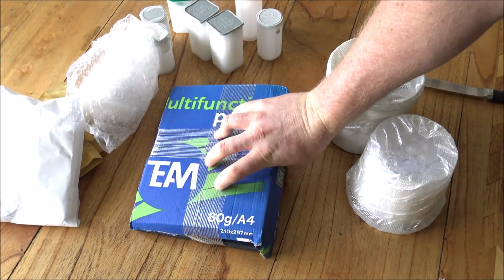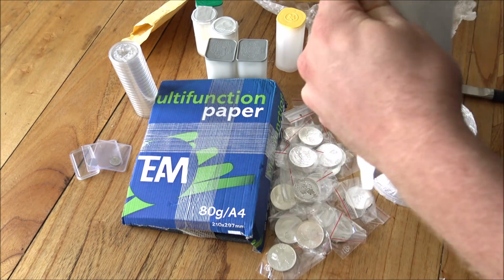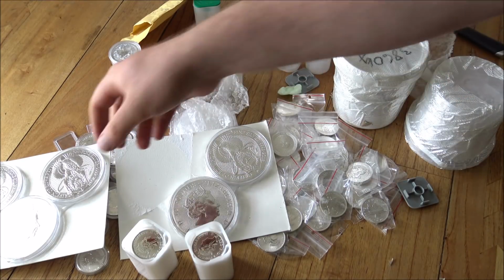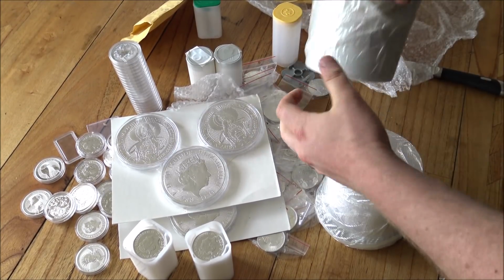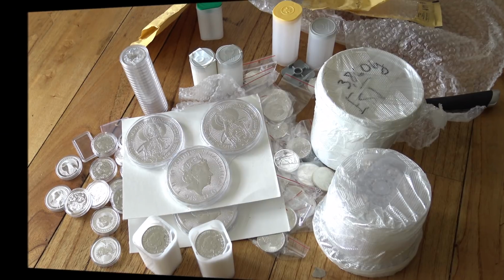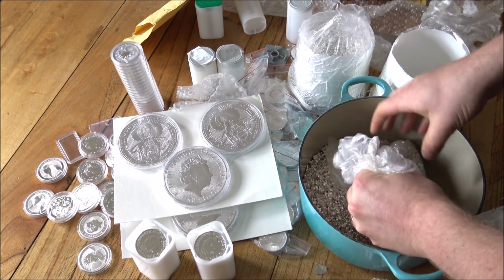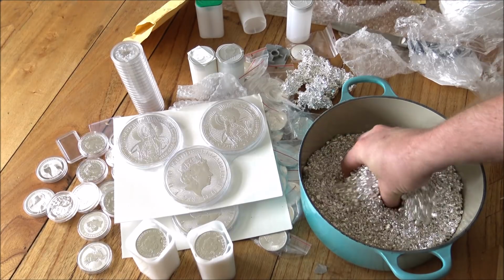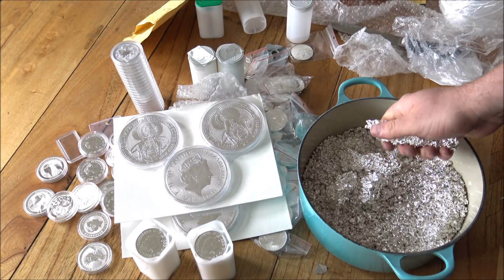Unboxing a "small" order of 500+ oz from the European Mint!